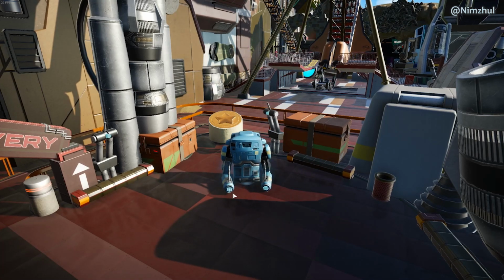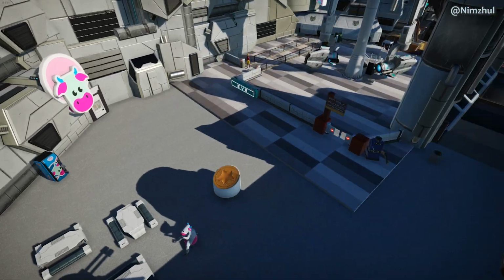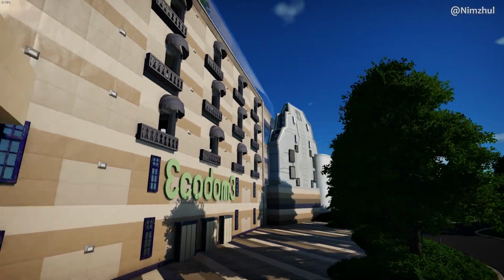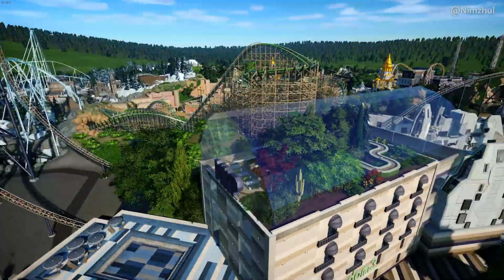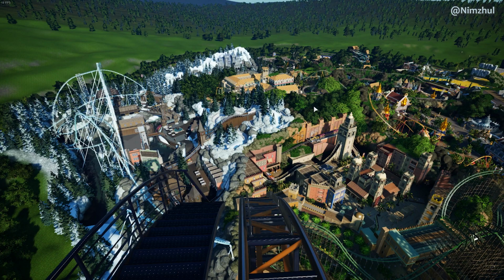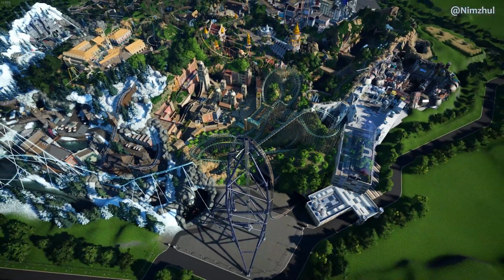Planet Coaster | DEX-R Area | MKP Director's Cut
Today we have a special episode, a new MKP Director's Cut, where we are going to visit the DEX-R area of MKP Studios, one of the 3 parks at MKP Gran Resort. This area is based on the movie Wall-e, but adapted to planco using DEX-R and Cosmic Cow entertainers. I hope you like this visit, and discover useful tips through the video.